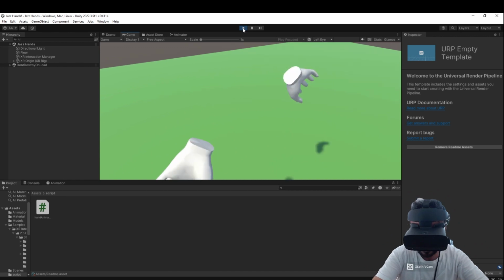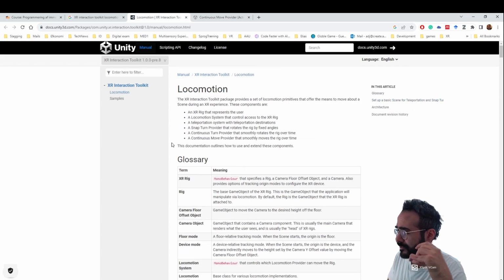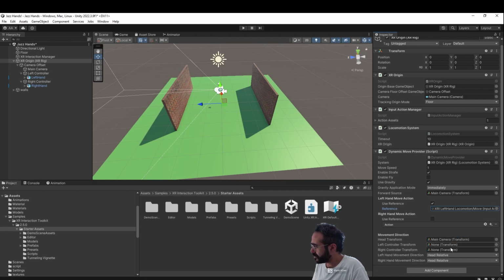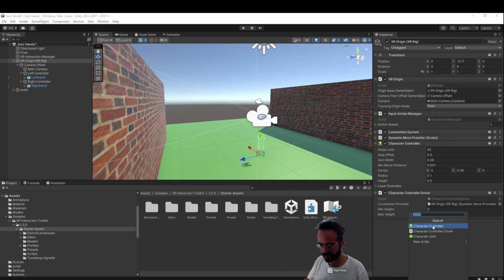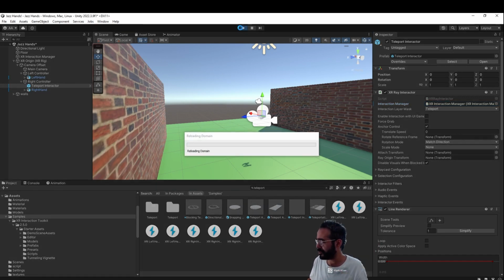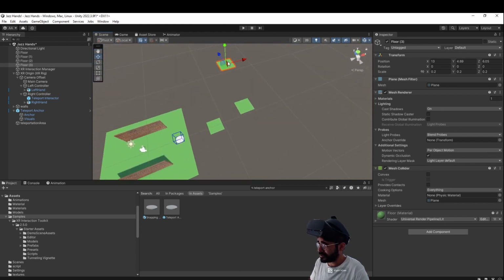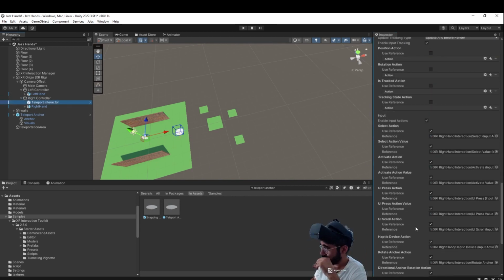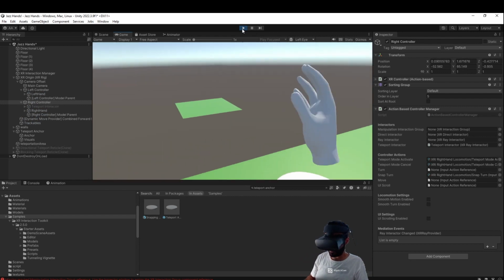VR Development in Unity: Part 2 - Locomotion Techniques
UPDATE TO VIDEO:
Set the character controller driver to more than 0.1; otherwise, it will fall through the floor, and the view will be from a very low position. I suggest setting it to 0.5

Welcome to Part 2 of our VR Development series for the 5th-semester students in the Medialogy Program at Aalborg University in Copenhagen. In this episode, we build upon our initial setup (JAZZ HAANDS) and dive deeper into the world of VR locomotion. Join us as we explore the nuances of continued locomotion and the ever-popular teleportation mechanics.

Sorry about the sneezing - I have caught a bit of a cold xD

🔹 What You'll Learn:

Understanding VR locomotion principles
Implementing continued locomotion in Unity
Introduction and setup for teleportation techniques in Unity
Fine-tuning and optimizing locomotion for best user experience

🔹 Timestamps:
00:00 - Intro
04:57 - VR setup recap
06:06 - Creating 3D walls
09:42 - Continuous locomotion
17:21 - Creating character controller
21:20 - Rotation implementation
25:05 - Teleportation
39:20 - Fixing bugs

Read more about the Medialogy program at Aalborg University Copenhagen